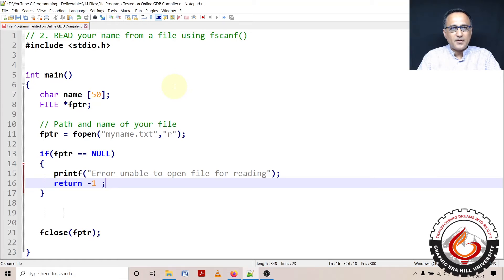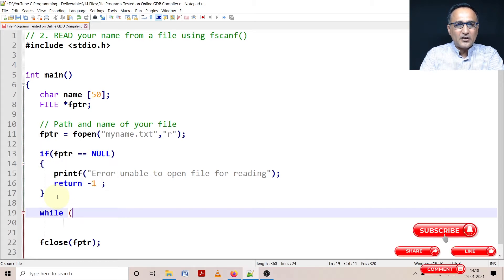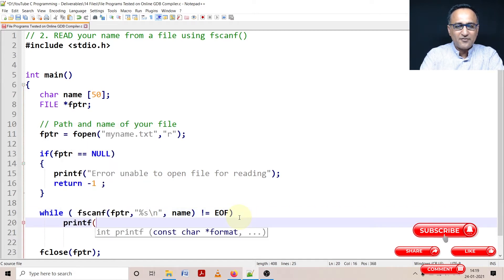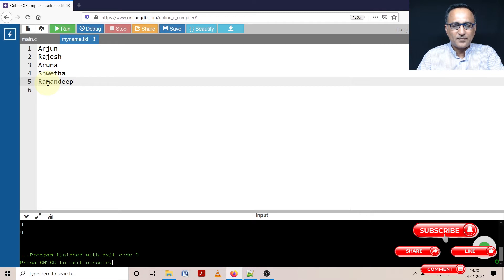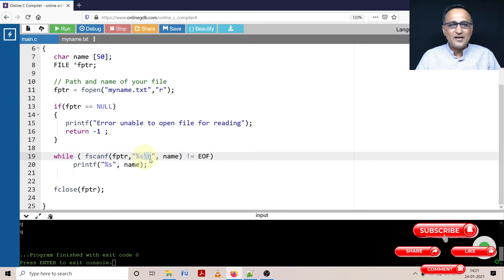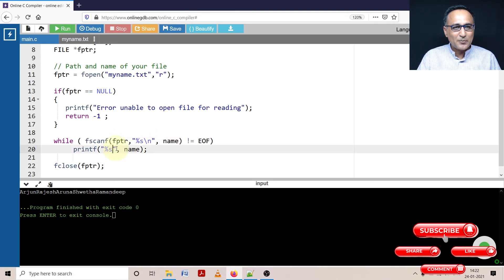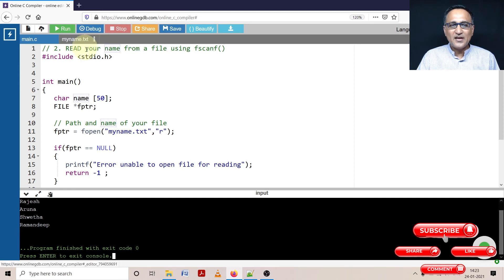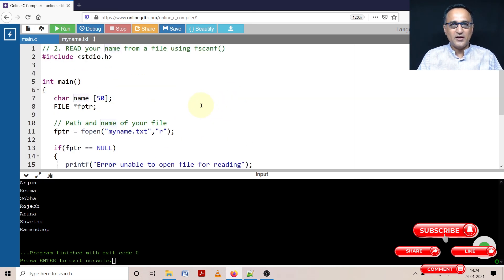Demo fscanf() to Read a String